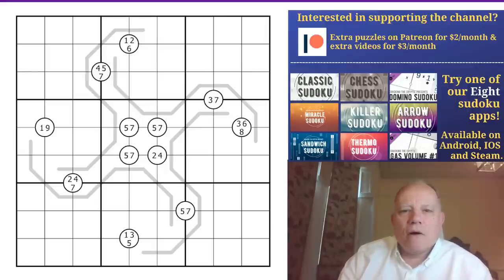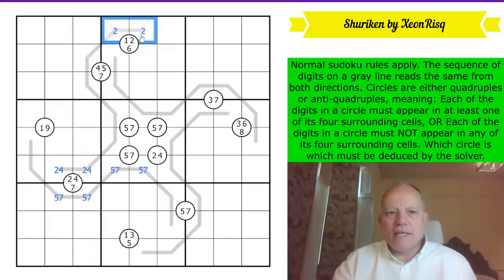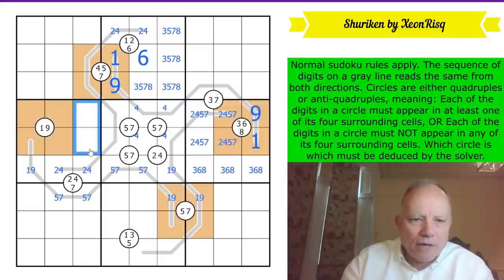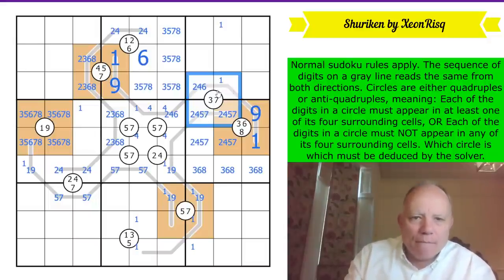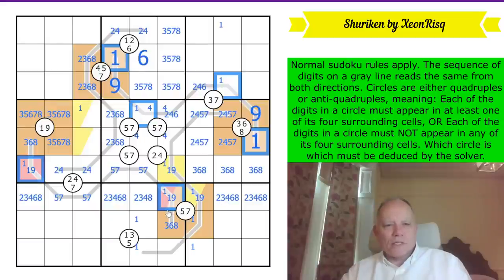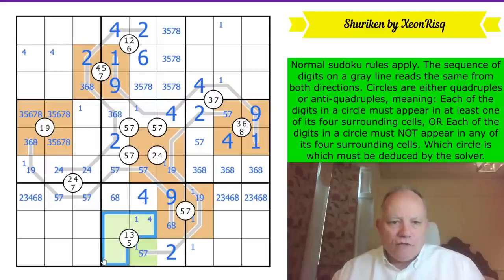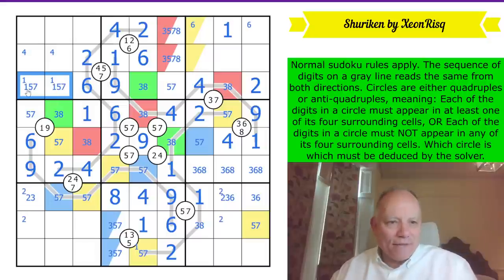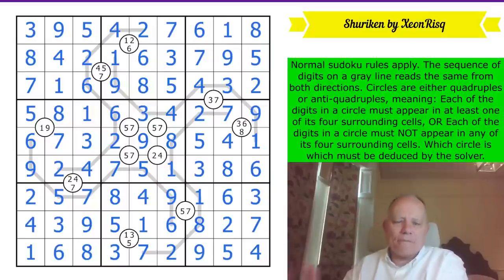The Weapon that can get at Your Brain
Normal sudoku rules apply. The sequence of digits on a gray line reads the same from both directions. Circles are either quadruples or anti-quadruples, meaning: Each of the digits in a circle must appear in at least one of its four surrounding cells, OR Each of the digits in a circle must NOT appear in any of its four surrounding cells. Which circle is which must be deduced by the solver.

or search for Cracking the Cryptic and the app name on your favourite app provider: Classic, Killer, Chess, Miracle, Thermo, Arrow, Sandwich, Domino and GAS. (Coming soon: a Lines Sudoku pack!)

▶ GAS 2!  ◀
Get the second volume of GAS puzzles on our  free Cracking the Cryptic app. Brand new Genuinely Approachable Sudoku (GAS) puzzles by the channel’s GAS giants, released as an in-app purchase from our (free) app. Also in that app: a free pack of puzzles by Prasanna Seshadri (one puzzle of each variant of our existing apps), a FREE pack of 23 puzzles in celebration of our reaching 500k subscribers, GAS Volume 1, and DOMINO SUDOKU.

Send the required response by the 20th of the month to be entered into the roll of honour, and include a planetary fact to possibly earn a mention on the channel!  Join us at the $2/month level or higher for the monthly reward, $3/month or higher to have access to solution videos. (Any member has access to a Patreon-only discord channel to discuss the puzzles and get help!)

* Lots of other content, including past rewards and amazing crossword solves.*

▶Credits◀
SOFTWARE: Thanks to Sam Cappleman-Lynes and Sven Neumann
Logo: Melvyn Mainini
Opening Credits: Joel Blundell

▶ Contents ◀
0:00 Theme Music & News around the channel
3:28 Rules of today’s puzzle
5:09 Start Of Solve - Let's Get Cracking!